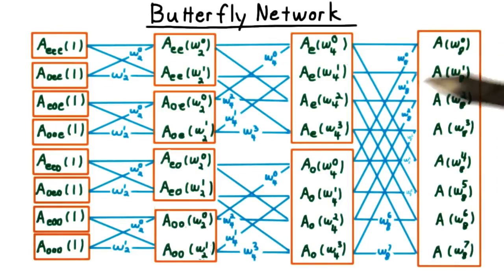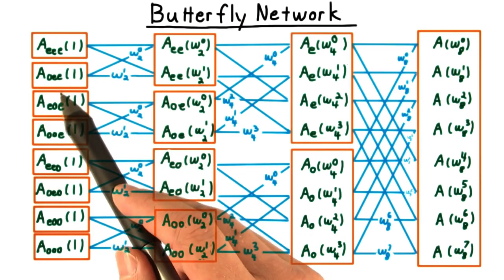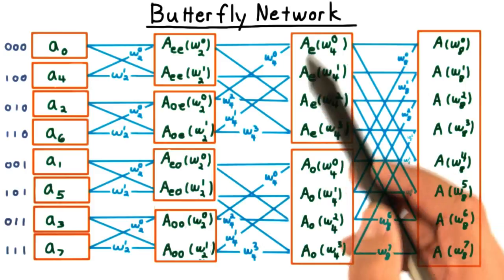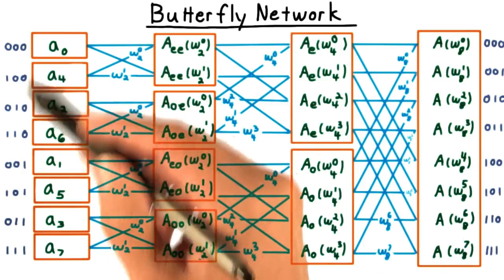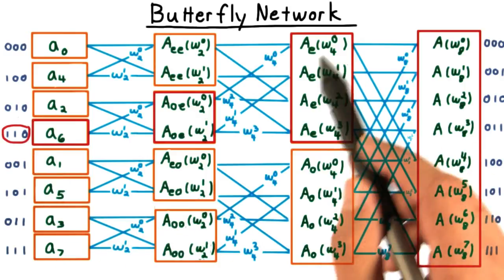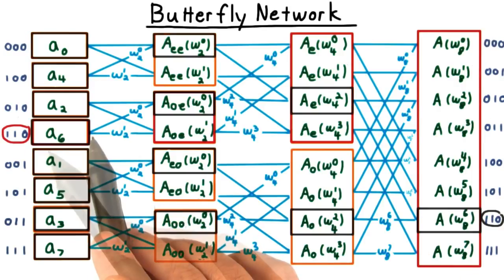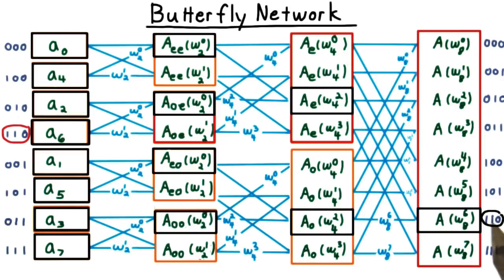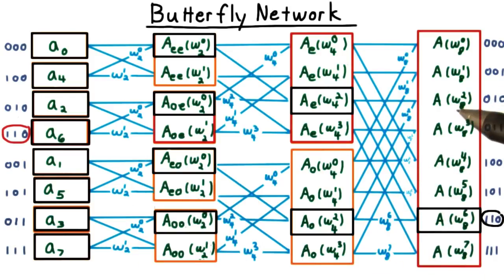Butterfly Network - Georgia Tech - Computability, Complexity, Theory: Algorithms